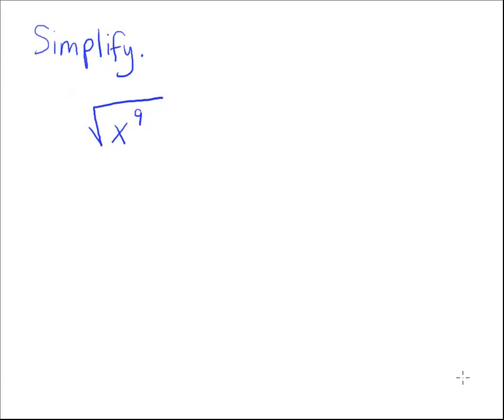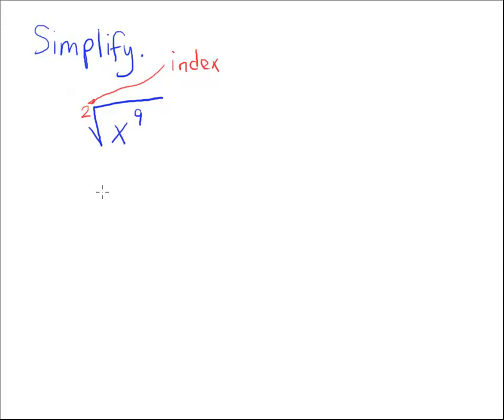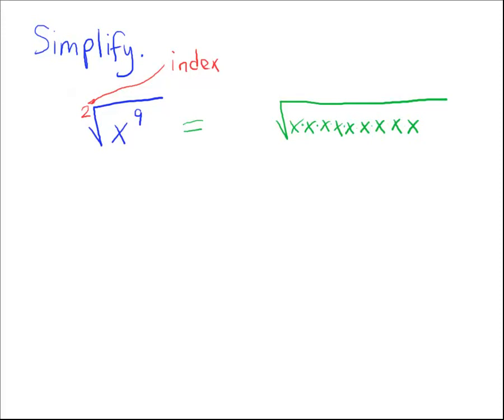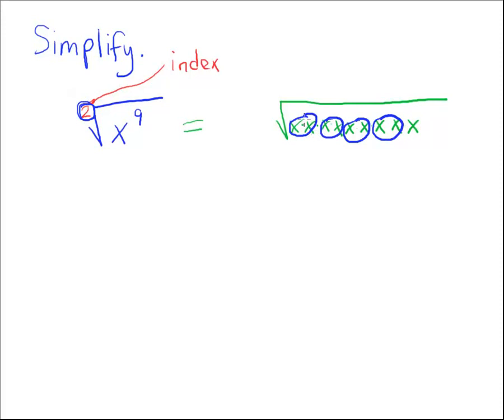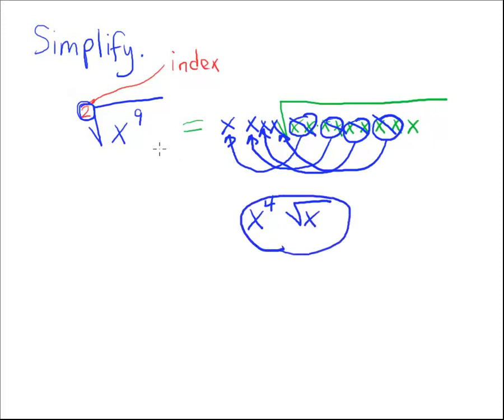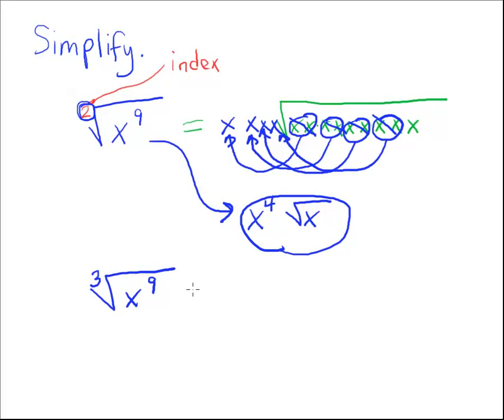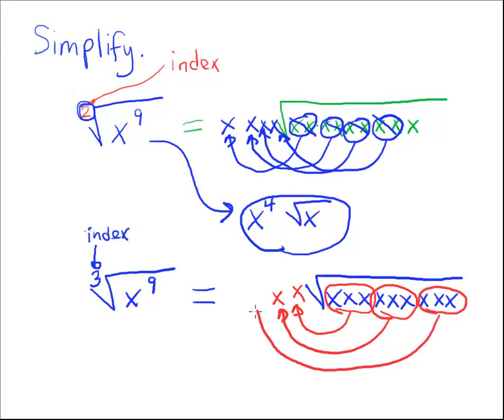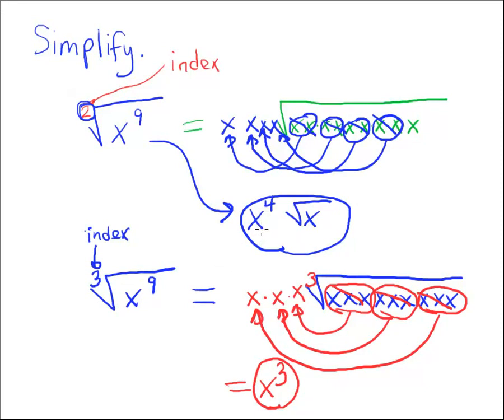Simplifying Square Roots and Cube Roots - poyser.mp4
This video demonstrates how to simplify square roots and cube roots.